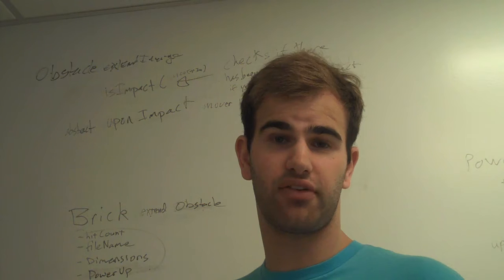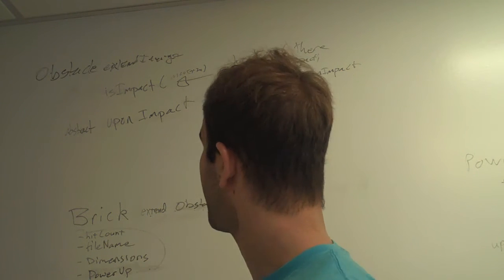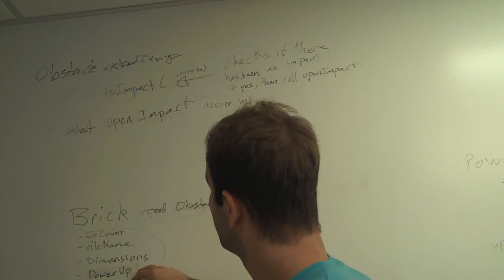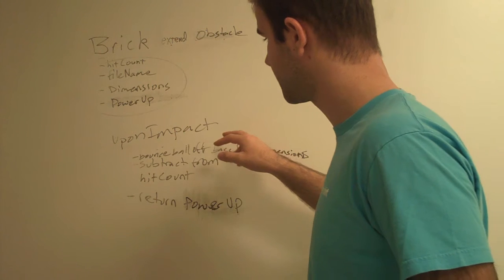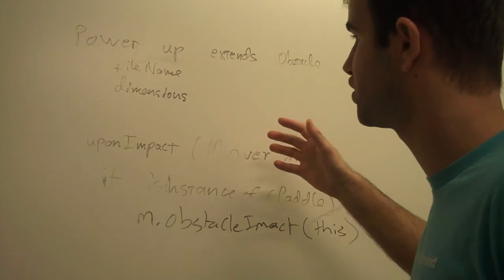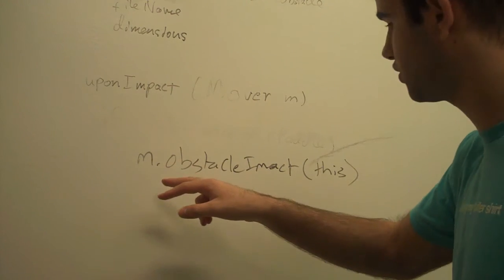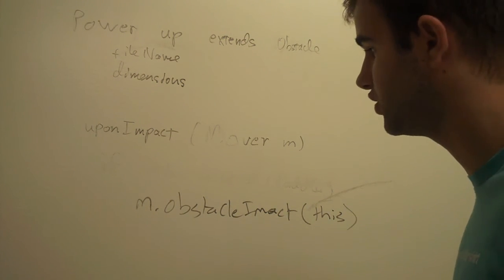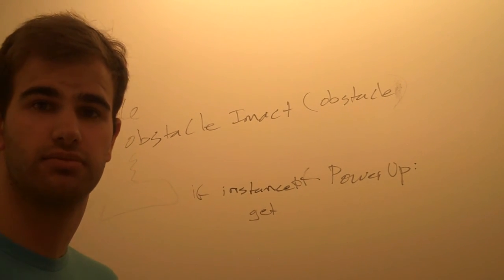Class design for VOOGA